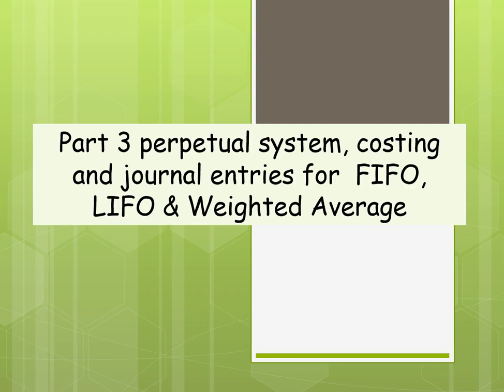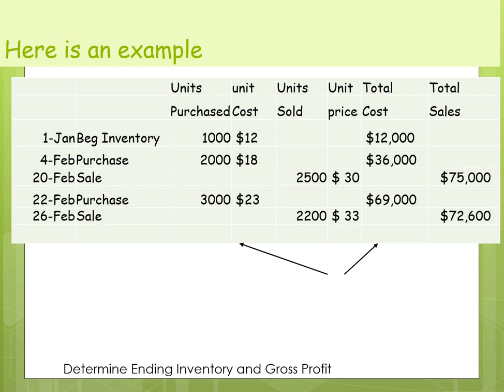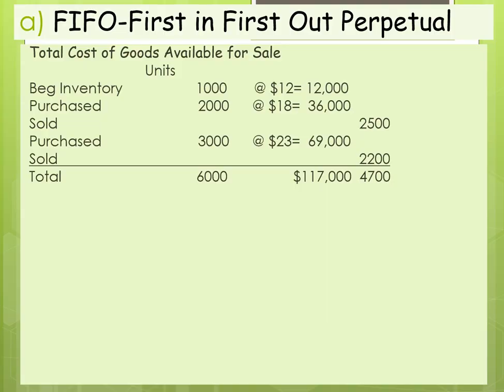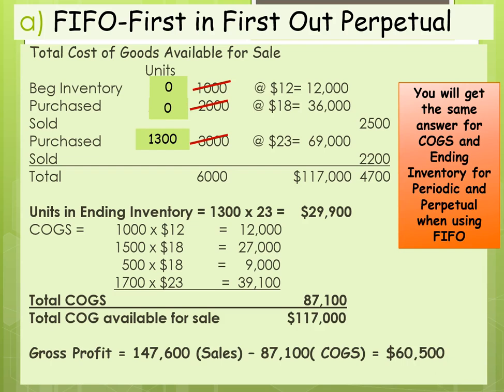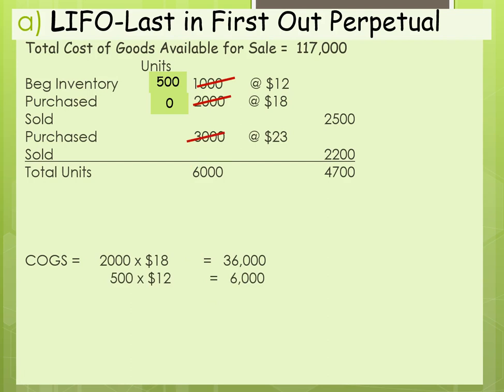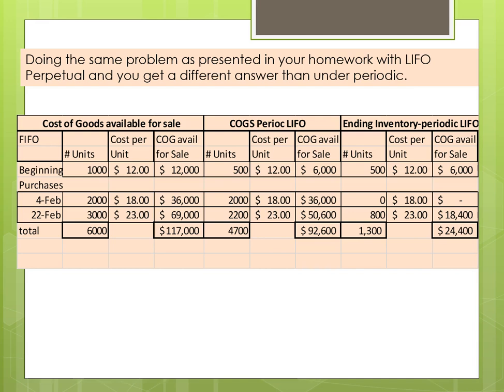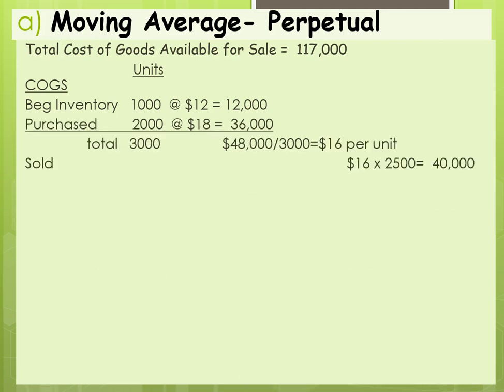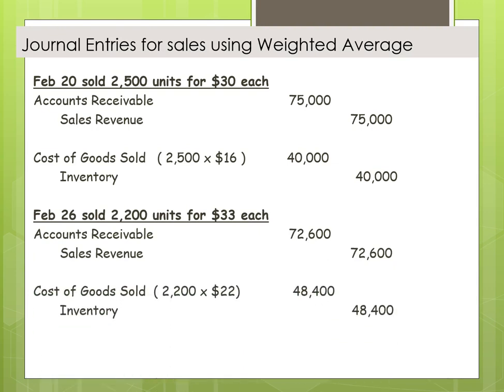CHp8 part3 perpetual FIFO LIFO weighted avg